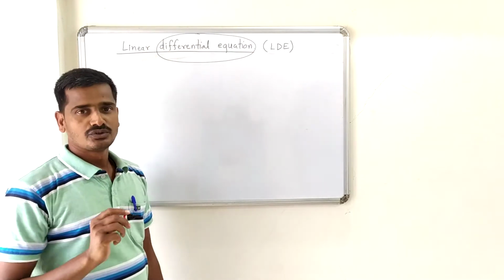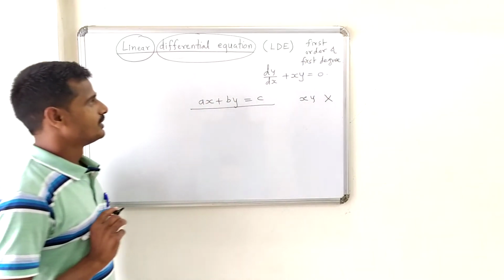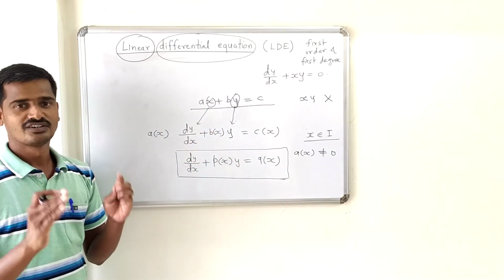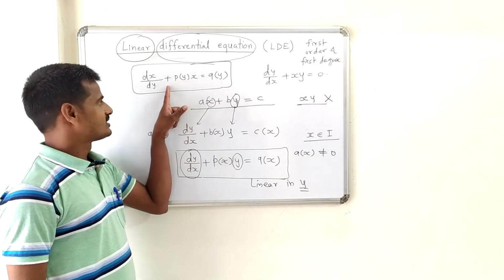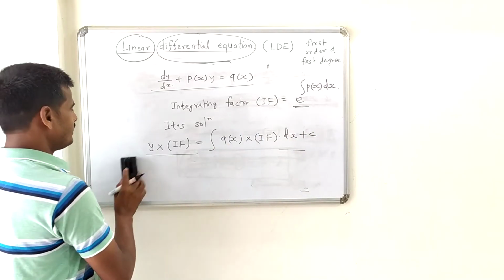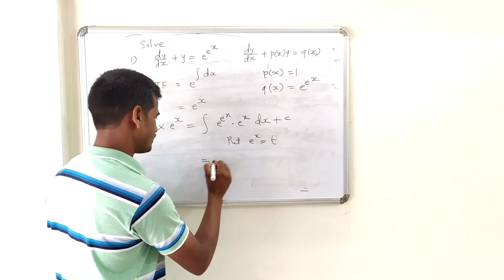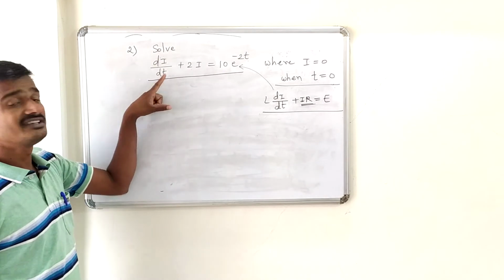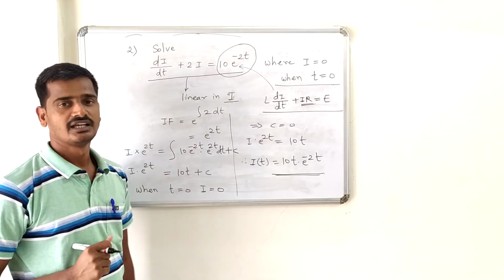First order linear differential equation